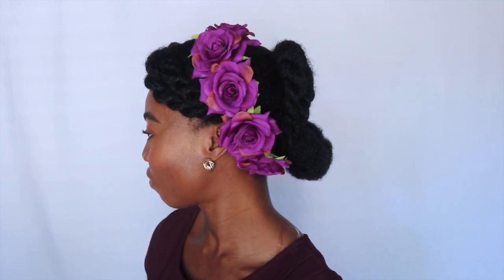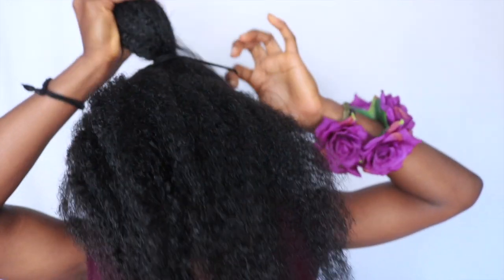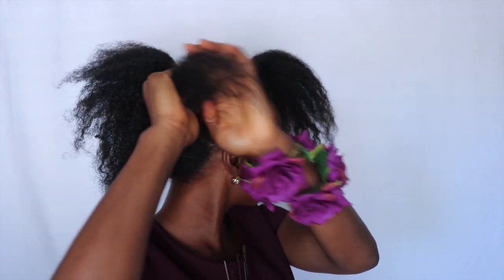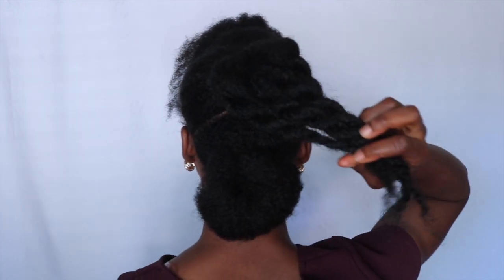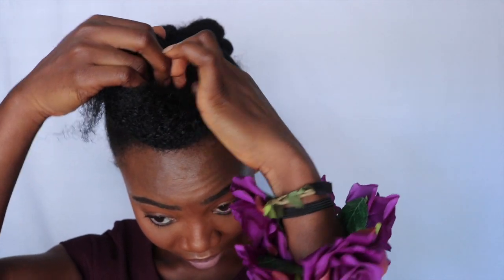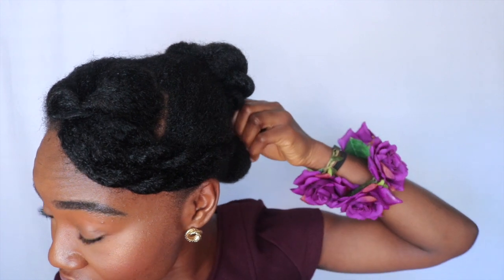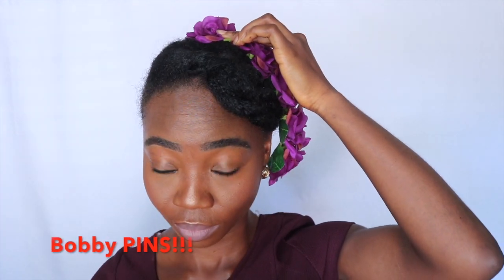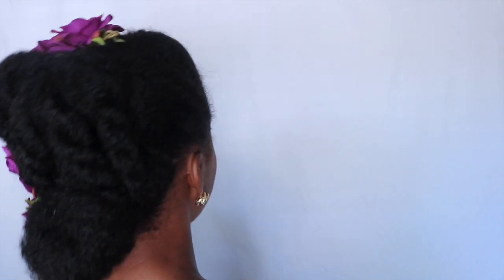Wedding guest updo | Natural Hairstyle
Hey everyone it's hair tutorial time!! Today I'm showing you guys how I achieved this quick summer hairstyle on stretched hair.
Also included, is a quick hack on how to substitute a flowery headband as a statement piece for your hair.